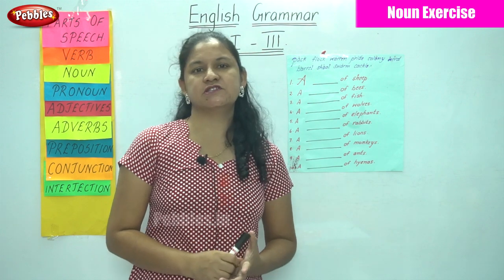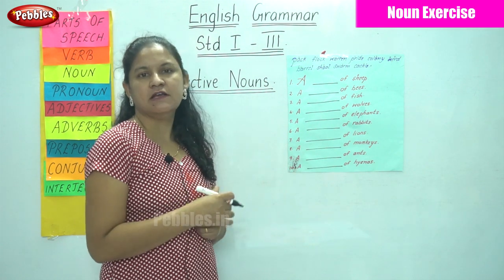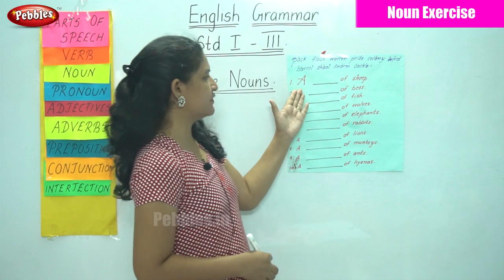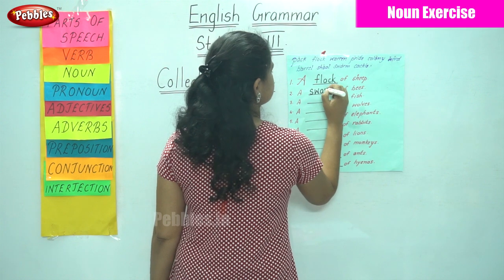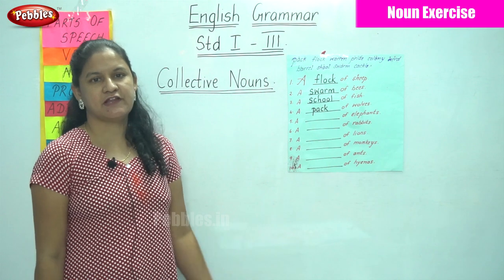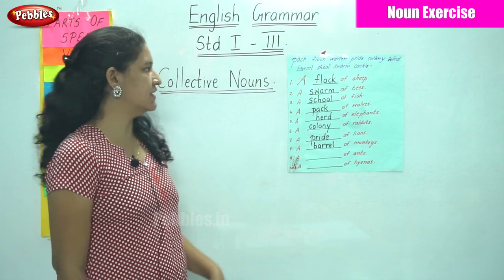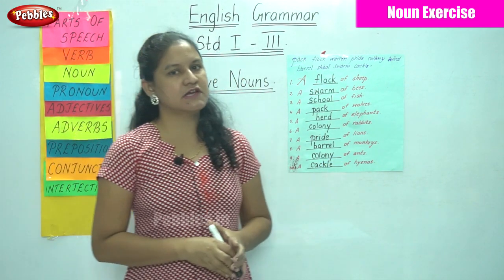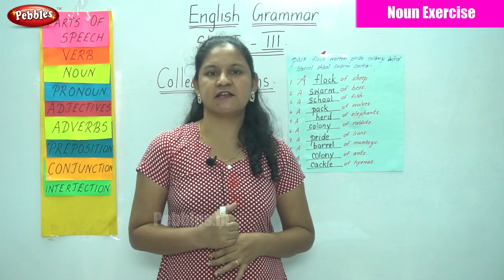1st to 3rd STD English Grammar | Parts of Speech | Noun Exercise | Grammar for Beginners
1st to 3rd STD English Grammar | Parts of Speech | Noun Exercise | Grammar for Beginners